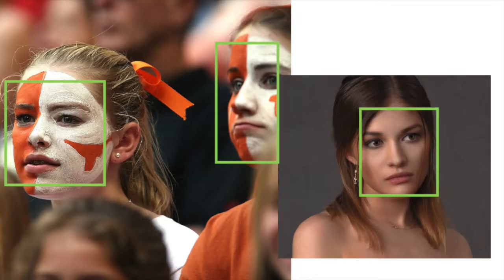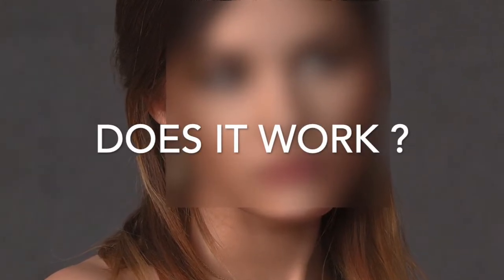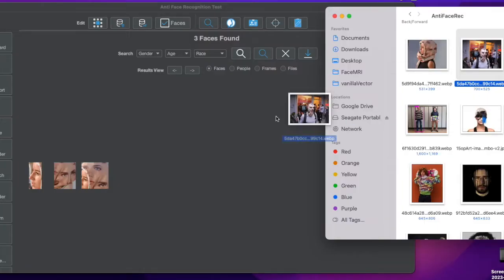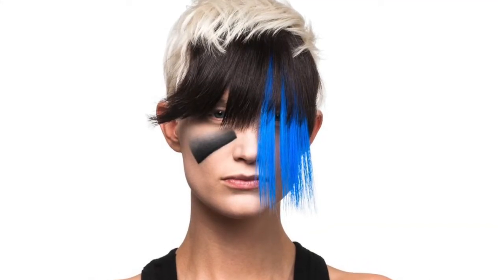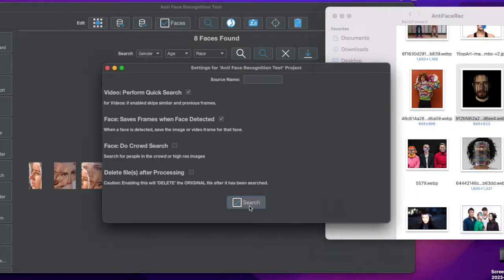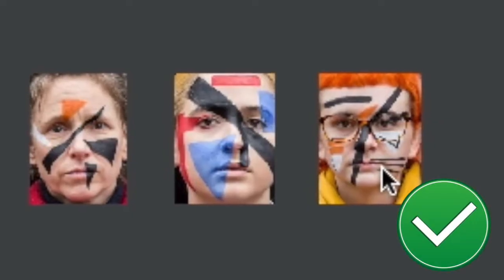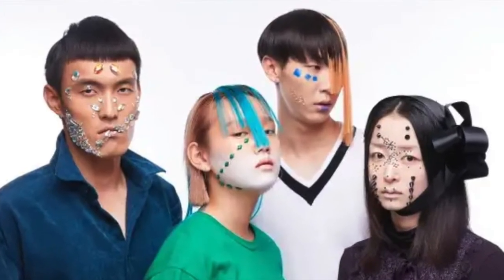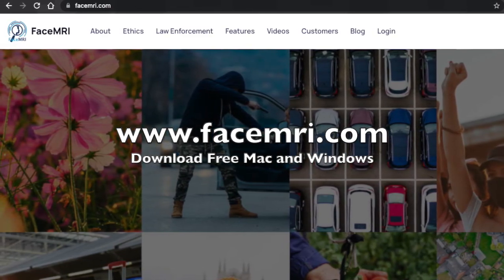Anti Face Recognition. How to beat face recognition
There are many "methods" to stop face recognition, we put common methods to the test.
We tell you how to beat face recognition!
The results will surprise you, and most anti face recognition simply doesn't work.
There is only 1 way to be face recognition.